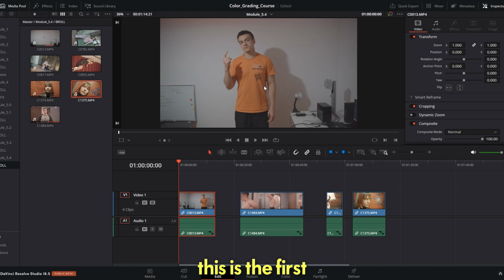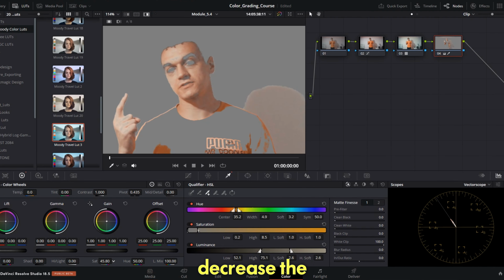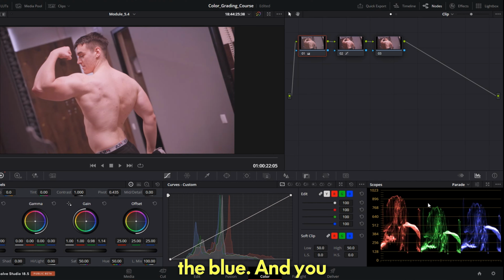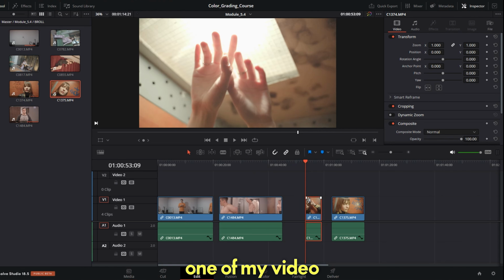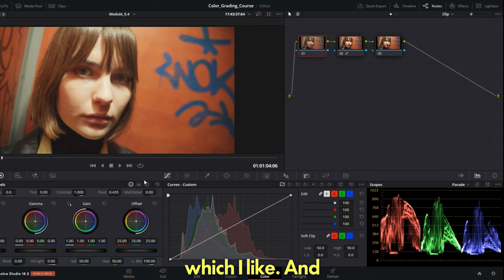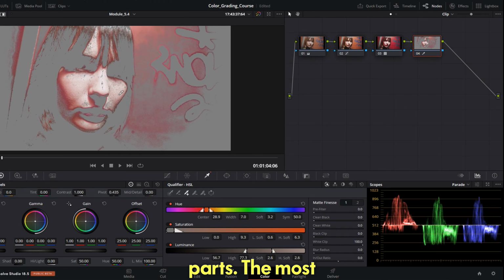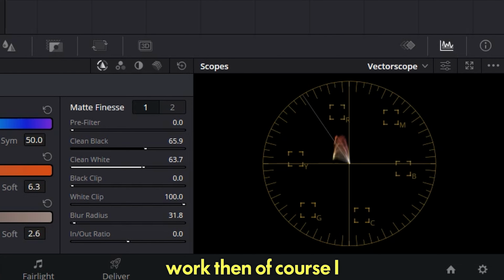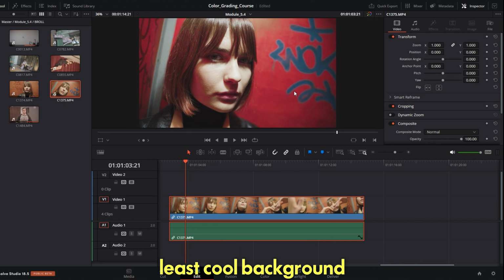MODULE 5.4 : Color grading Indoor room/bad lights Footage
Take a deep breath and see that room lights are not so bad for your camera.